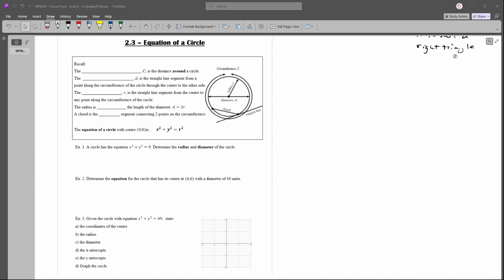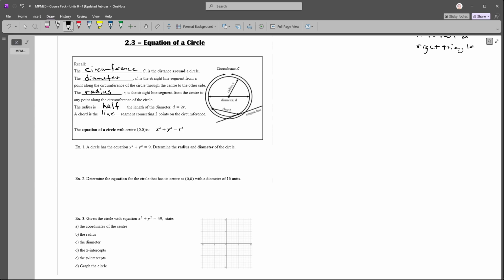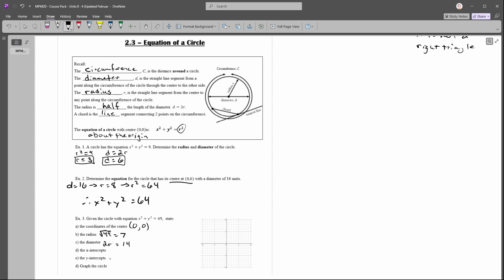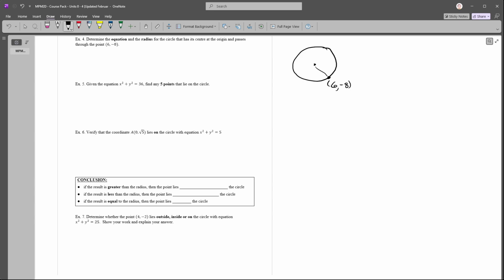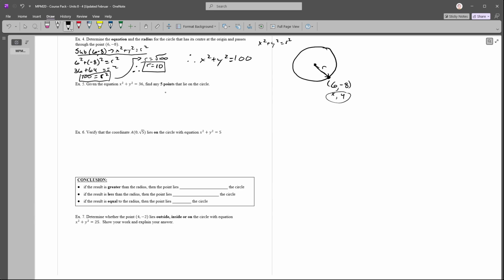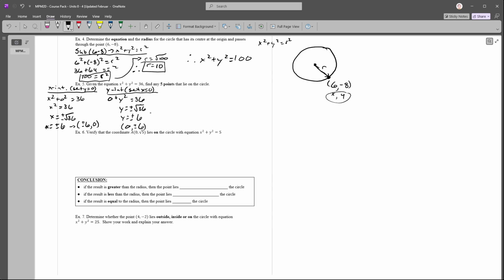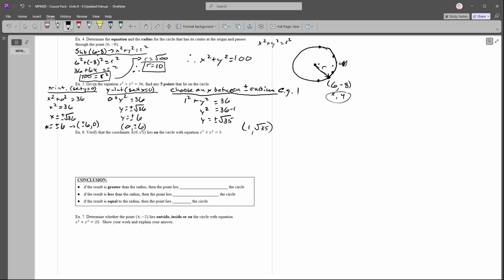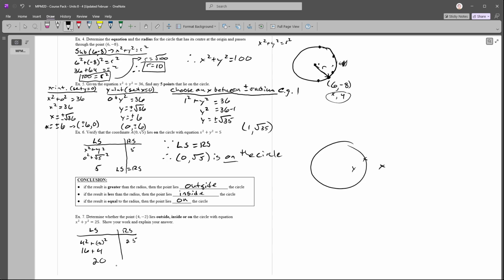G10 Math Unit 2.3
Equation of a Circle and related problems